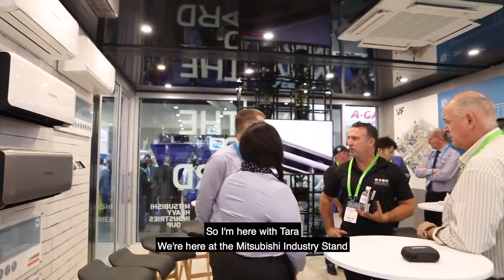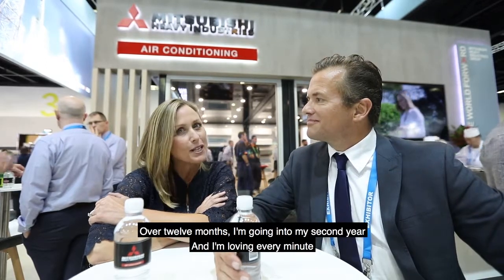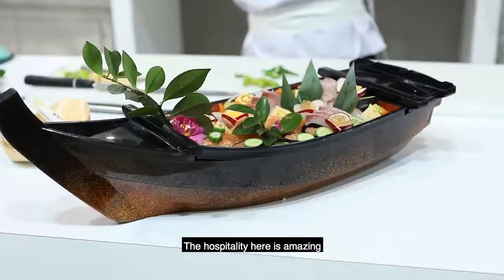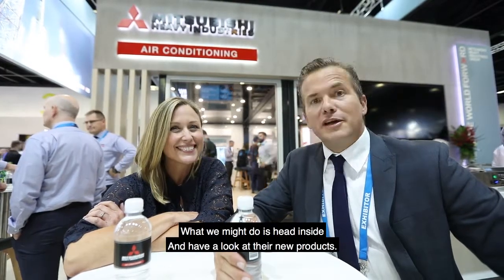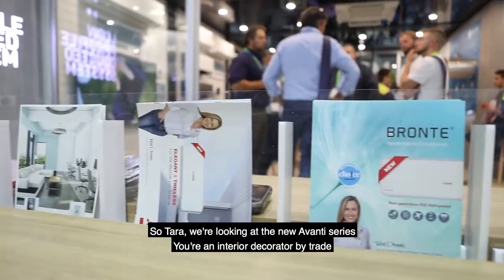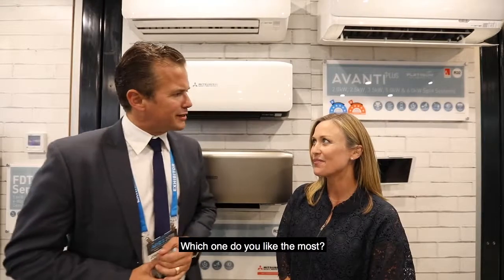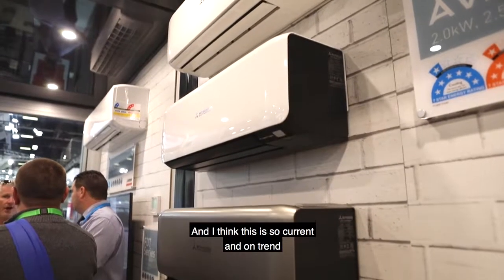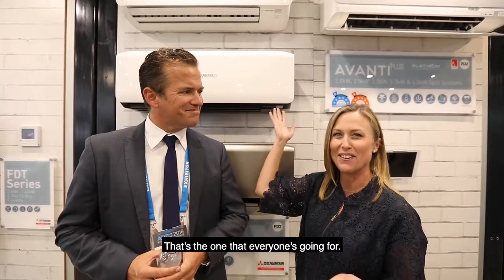Mitsubishi Highlights Video at ARBS 2018